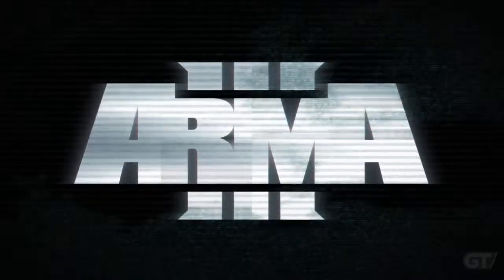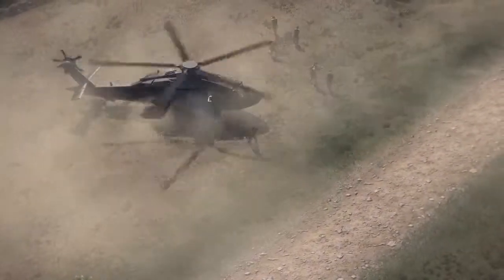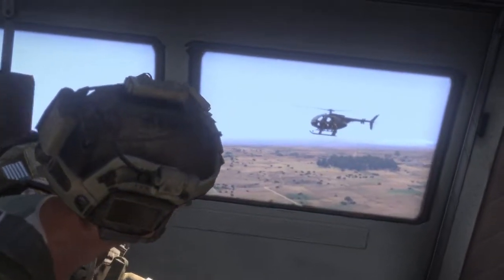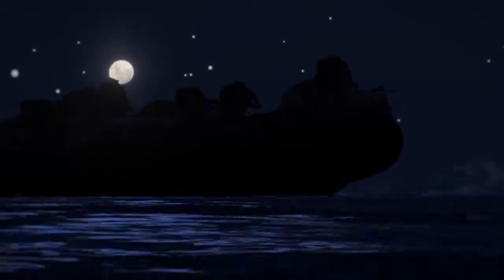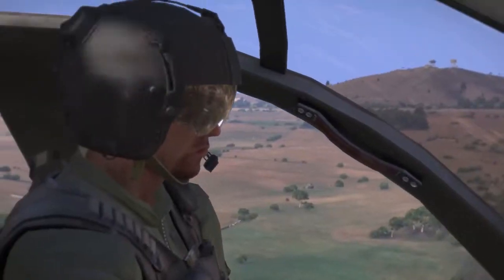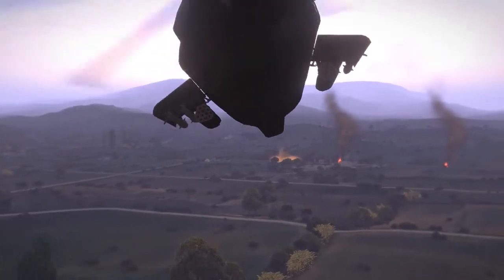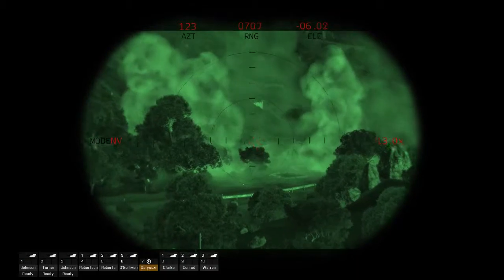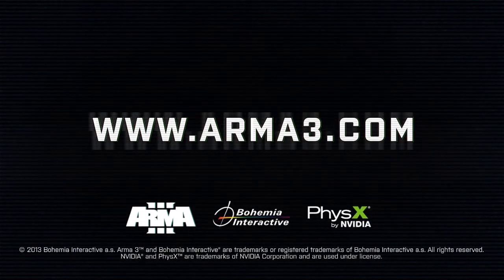ARMA III Combined Arms Trailer HD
Focusing on transportation and support, this video to explore the synergetic relationship between infantry, vehicles, aircraft and artillery.

ARMA III
Genre:
Action, Shooter
Release Date:
9/12/2013
Publisher:
Bohemia Interactive Bohemia Interactive Studio
Developer:
ESRB:
M
ArmA III is the third installment of this highly acclaimed seris of real life military simulators.

PC